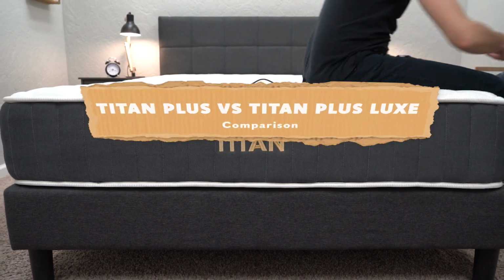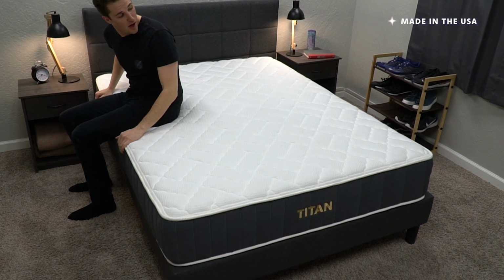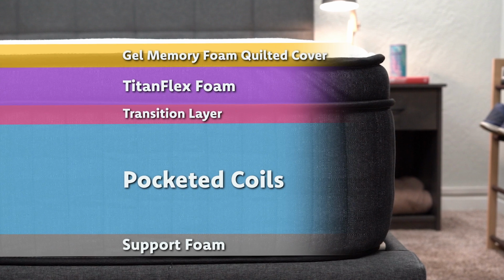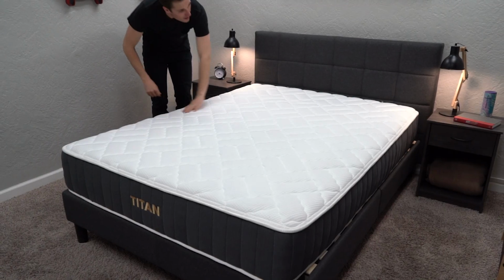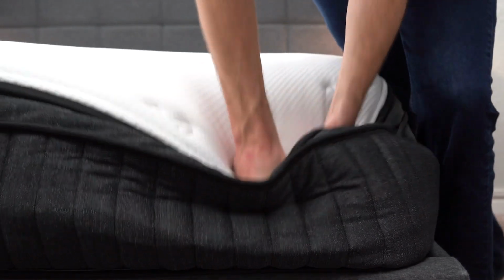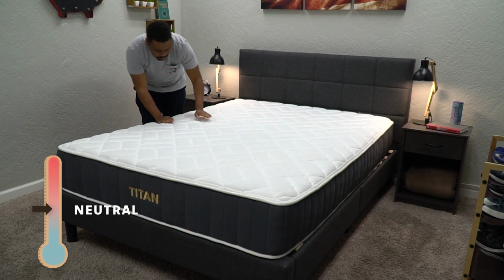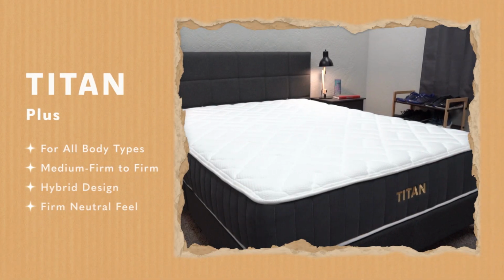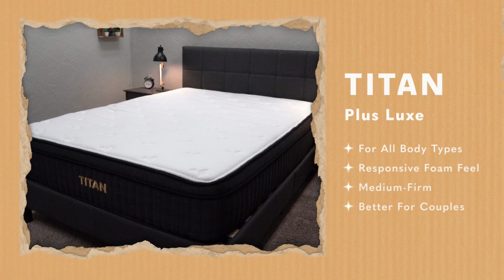Titan Plus vs Titan Plus Luxe | Brooklyn Bedding Mattress Review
Click "more" For Advertiser Disclosure ↓↓
     (Check Titan Offers w/Link Above)

Titan Plus vs Titan Plus Luxe | Brooklyn Bedding Mattress Review. In this video, Wes covers our updated Titan Plus Mattress Review and Titan Plus Luxe Mattress review. Both of these are hybrid bed in a box mattresses that are specifically built for heavy people. Brooklyn Bedding, the company behind the Titan Hybrid mattress, recently added the Titan Plus Luxe to their lineup. This is a new bed that is supposed to be a bit softer than the standard Titan Plus mattress. As such, the Titan Plus Luxe is going to be better for heavy side sleepers seeking a little more pressure relief. The Titan Plus mattress is still going to be best for heavy or obese back and stomach sleepers seeking a little extra firmness or support. Wes also makes sure to cover what the Titan bed is made of, what it feels like and exactly how soft/firm these two beds are. Time will tell if the Titan makes the list of Best bed for heavy people or best bed for obese people. Hopefully this video helps you make a decision regarding your next online mattress.

fzgE

▬ VIDEO CHAPTERS ▬
0:00 - Introduction
0:35 - General Mattress Policies
1:15 - Construction
2:00 - Firmness
2:46 - Feel
3:42 - Info for Couples
5:00 - Pricing
5:53 - Final Verdict: Titan Plus vs Plus Luxe
6:28 - Conclusion